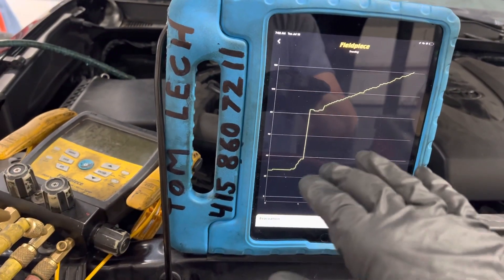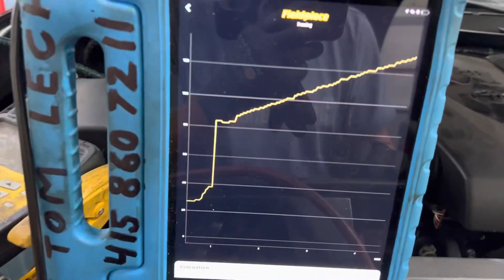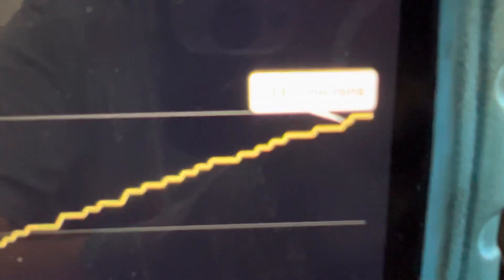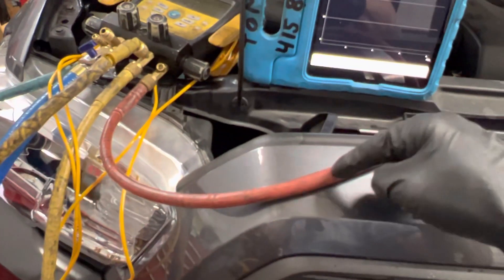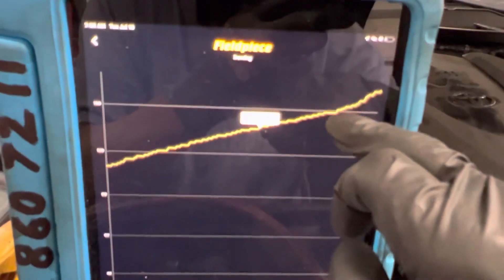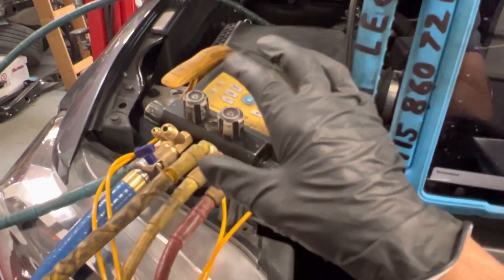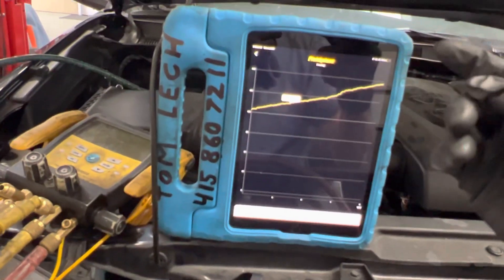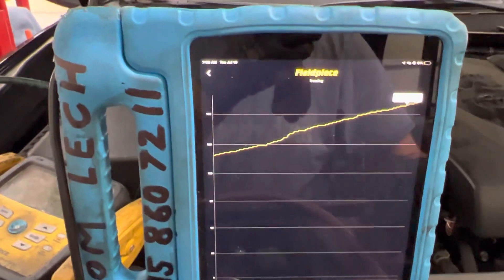OVER NIGHT VACUUM ON CAR. How low of micron reading can you achieve ?. ￼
Micron decay is much slower and much lower when you leave the vacuum pump on overnight.

You can prove this with your micron meter and your software that data logs time over rise￼. ￼